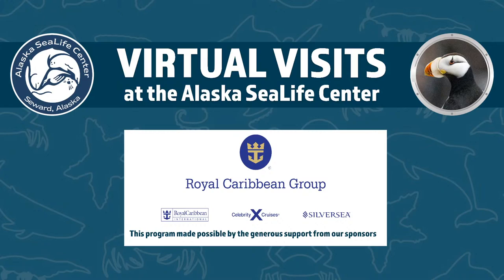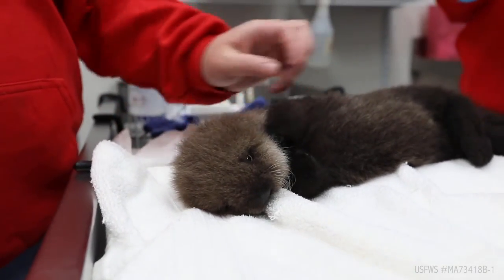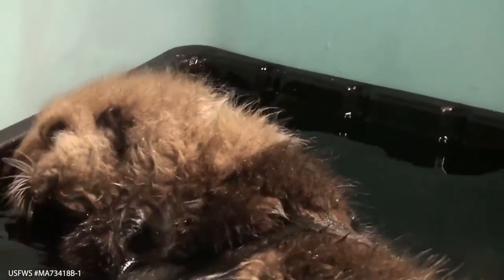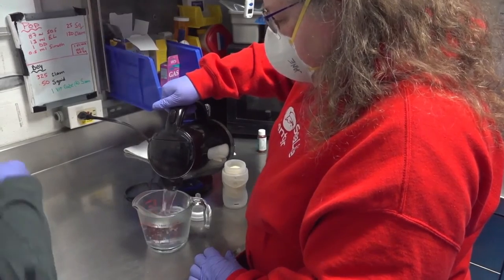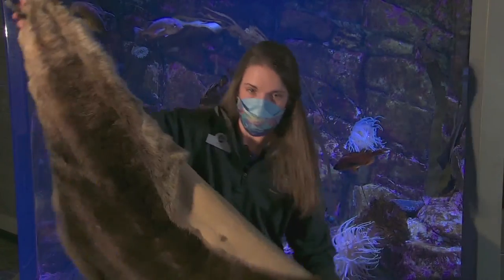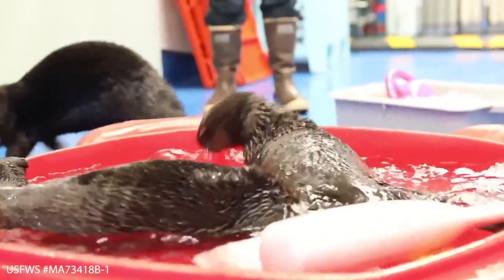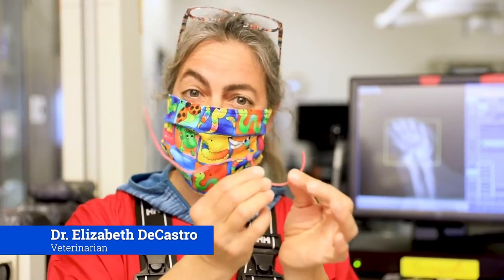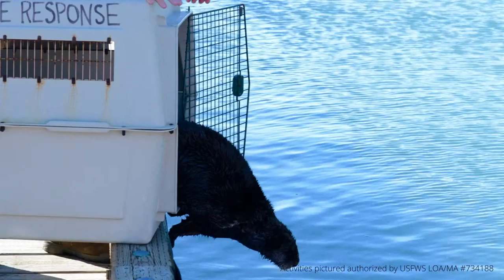Virtual Visit: Sea Otters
Follow us along the journey of one of our furriest wildlife rehab patients, a sea otter!

Join us each Wednesday at 11 AM for a FREE virtual program for all ages.

Virtual Visits bring you an inside look at the animals and staff that contribute every day to the mission of the Alaska SeaLife Center. Whether you consider yourself an ASLC amateur or "a-fish-ionado," there is always something to discover!

Virtual Visits are made possible from generous support from Royal Caribbean Group.